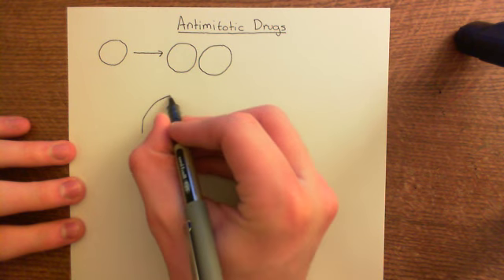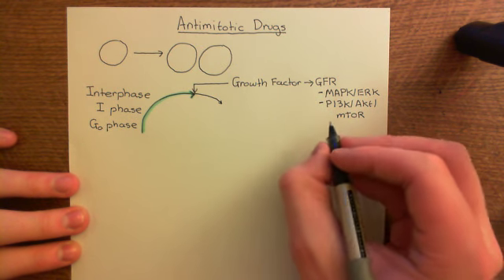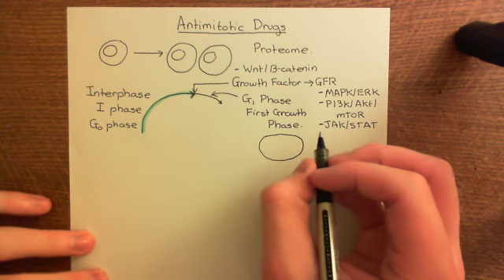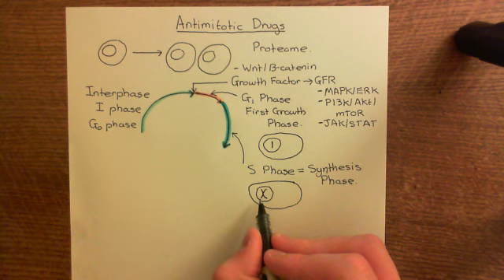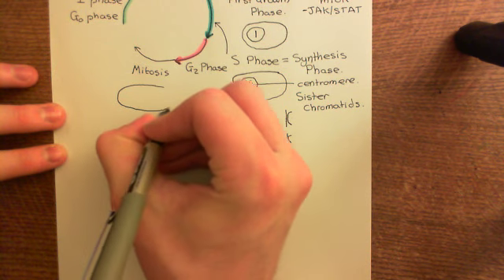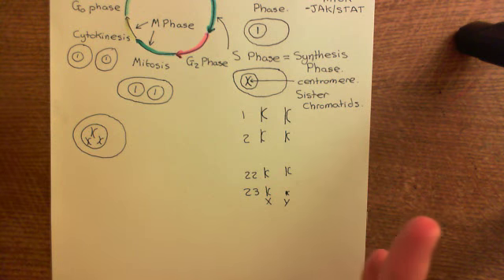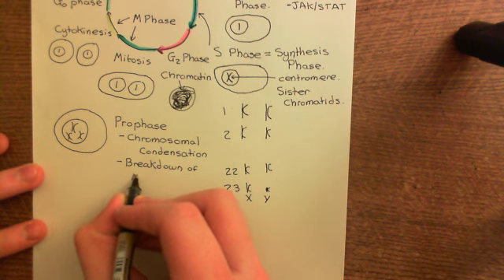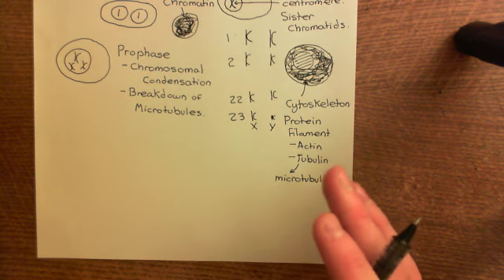Antimitotic Drugs Part 1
In this video we discuss the mechanism by which the antimitotic drugs vincristine, vinblastine, paclitaxel and docetaxel achieve their antiproliferative effect.